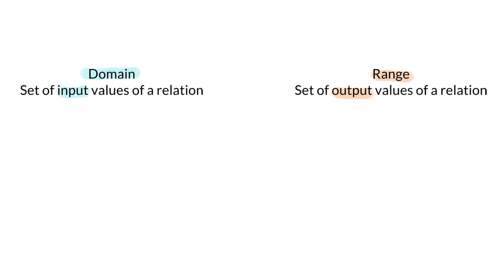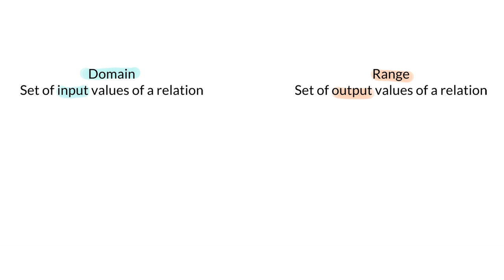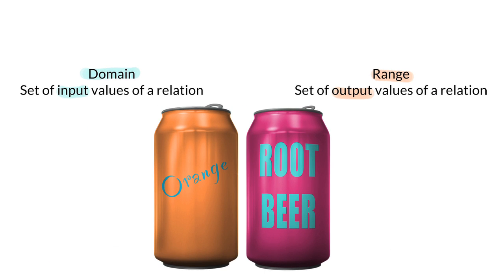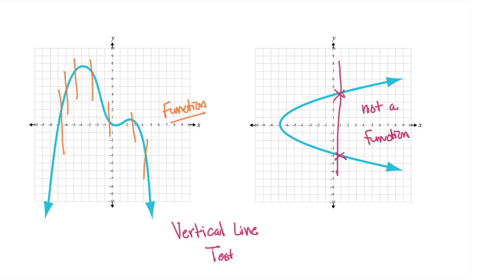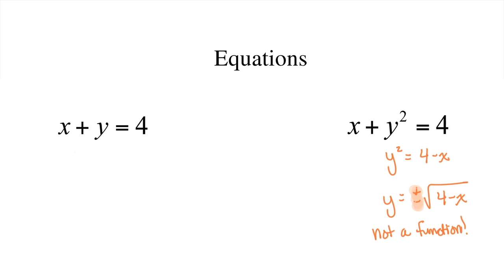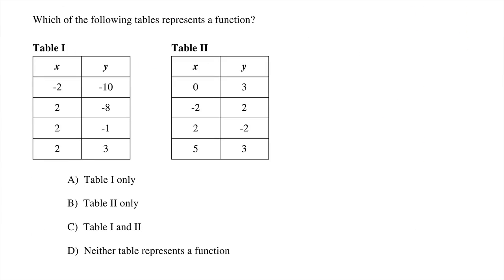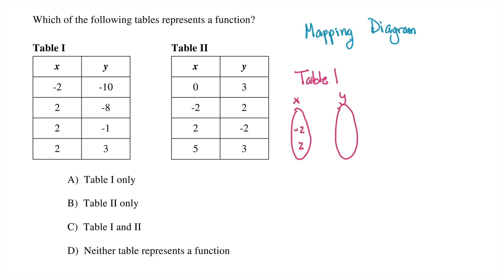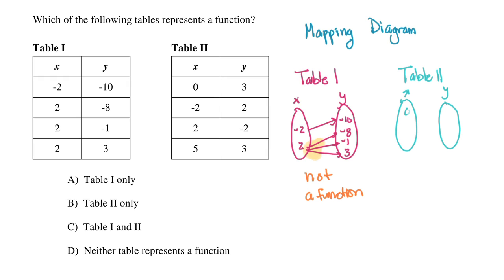Career Context Prototype